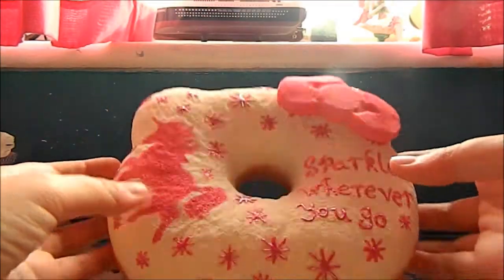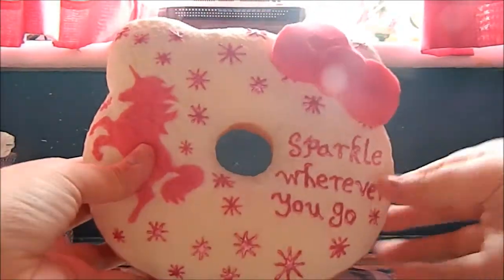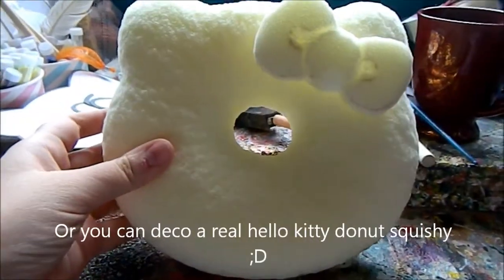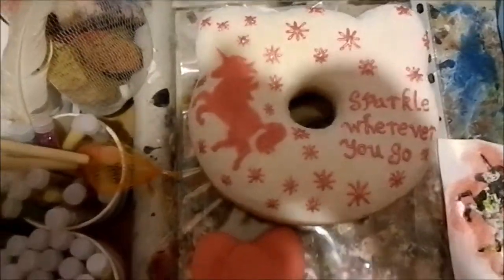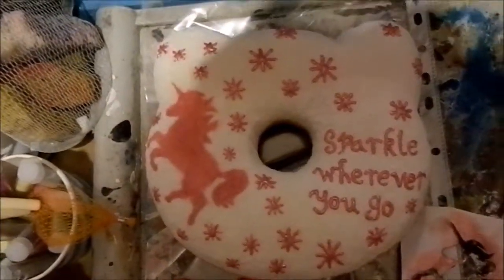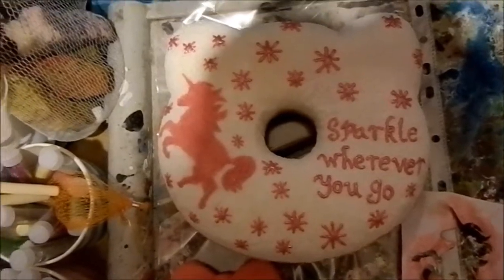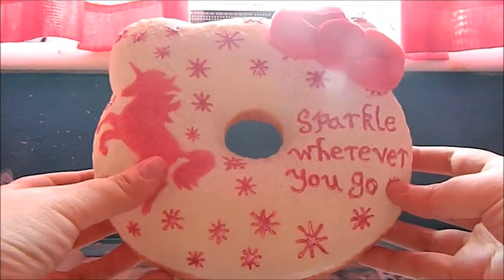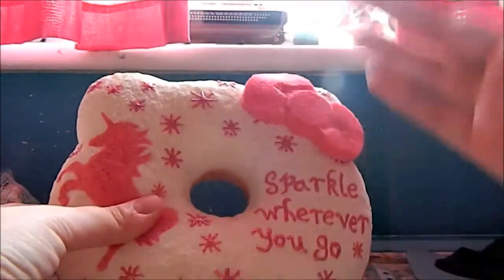Unicorn hello kitty donut squishy tutorial! Collab with UnicornPrincessMudPuddle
I hope you enjoy this tutorial and as always please feel free to request more squishy tutorials in the comments below =D